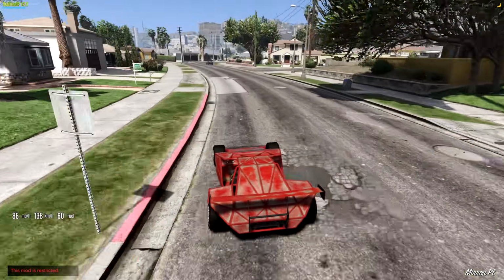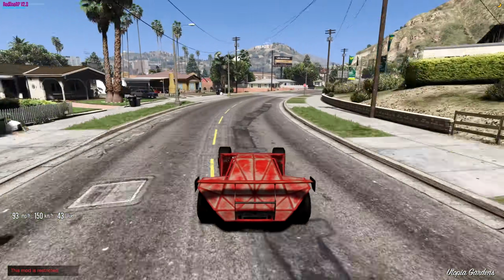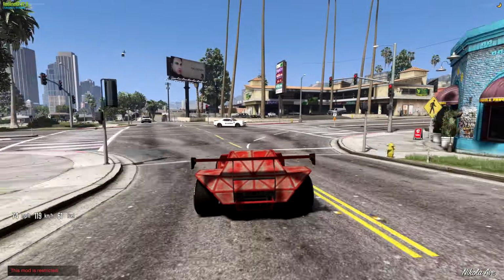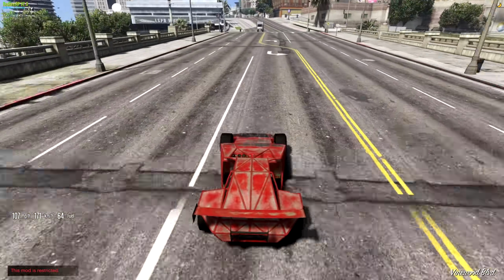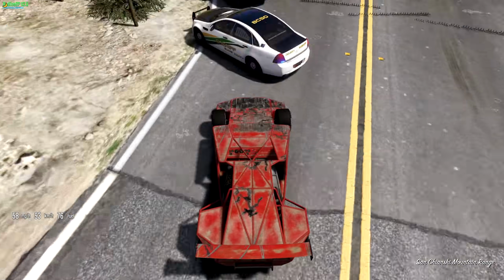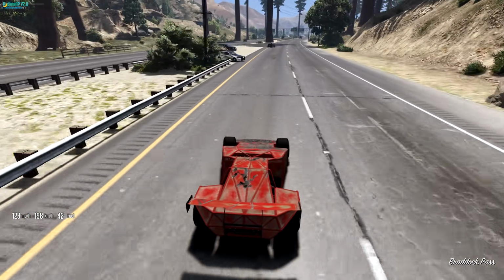GTA 5 Roleplay - FLIP CAR BANK ROBBERY | RedlineRP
ITS BACK BABEEYYYY! You have been asking for more flip car so here we go. This time I try to make some money while I am at it. I though the plan was great and the escape vehicle was even greater. But the cops are evolving and getting smarter. Looks like its time for me to level up the flip car.